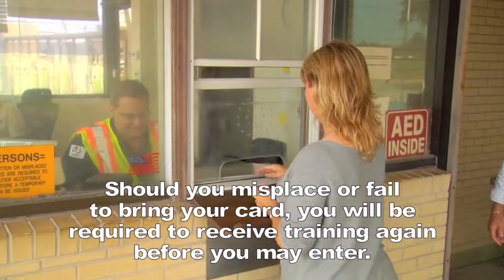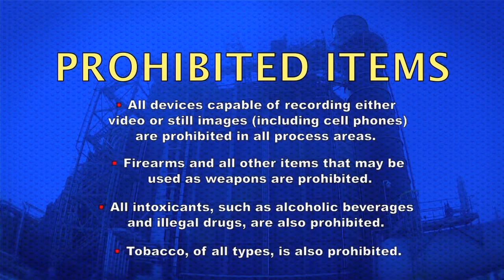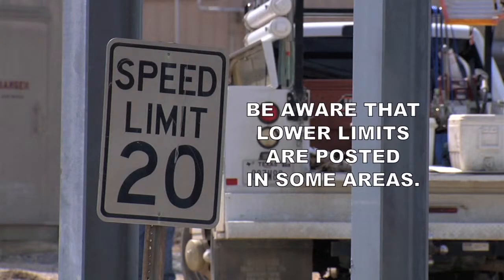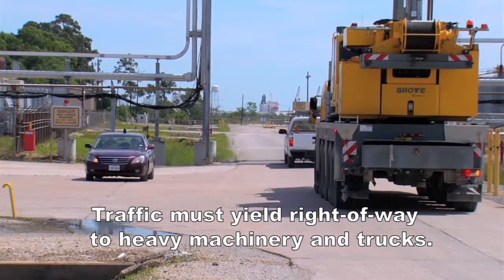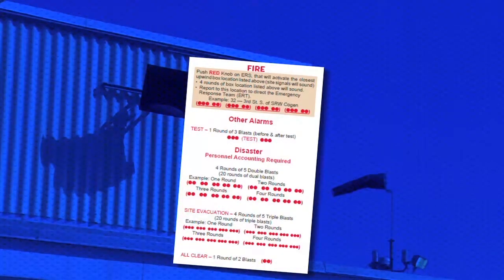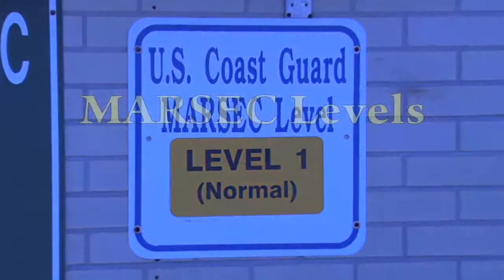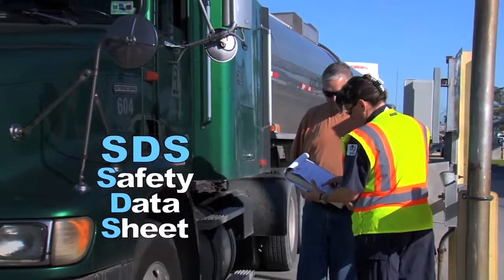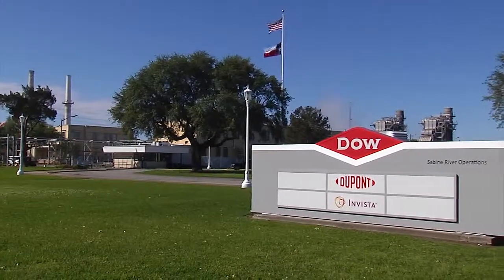Sabine River Works Site Entry 2019